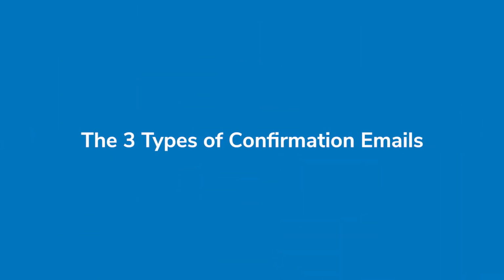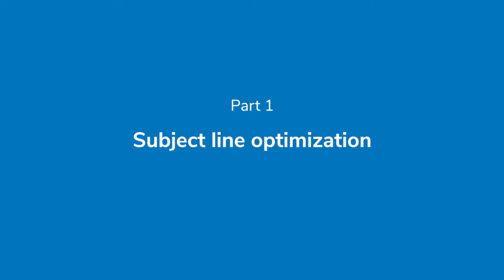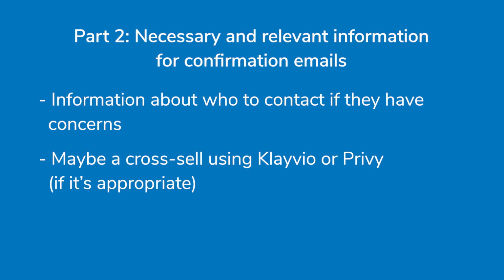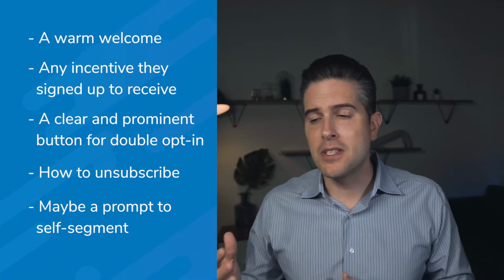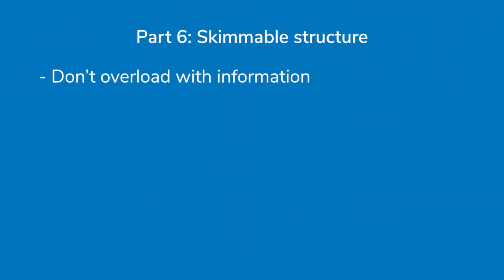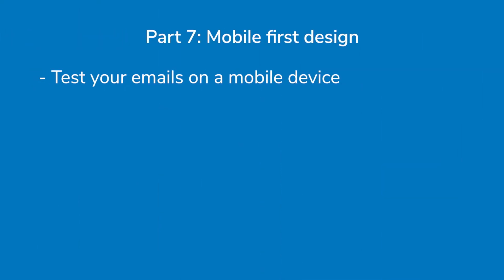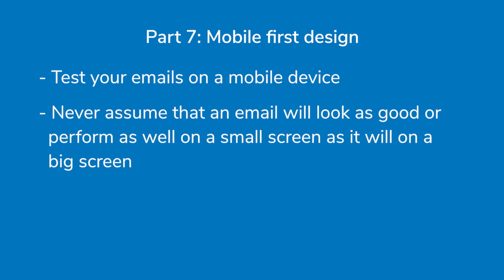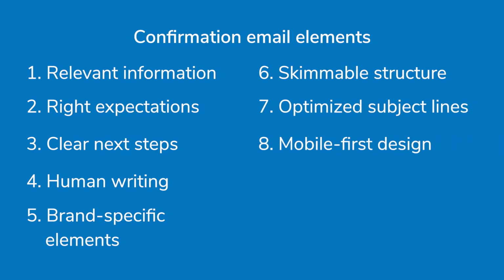How To Drive Sales With Ecommerce Confirmation Emails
Let's talk about how to drive sales with ecommerce confirmation emails... because I know you aren't making the most of them.

Our inboxes are fairly flooded, something like 319 billion emails are sent every day, but we’re still spending a good deal of time there. Five hours a day, in fact.

Your customers are hanging out in their inbox. And, if you do a few things right, they’re also opening your confirmation emails.

This video has everything you need to make sure your confirmation emails are driving sales and creating a better customer experience.

Here's an overview:

00:00 Introduction
00:55 Confirmation email opportunities
01:21 The 3 types of confirmation emails
02:30 How to design confirmation emails
02:36 Subect line optimization
03:16 Necessary and relevant information
05:01 Set expectations
05:40 Tell customers what emails are coming next
06:31 Write like a human, not a car salesman
07:08 Use skimmable structure
07:44 Mobile first design
08:14 Celebrate milestones with rewards
08:37 Add a call-to-action
10:02 Summary of confirmation email elements